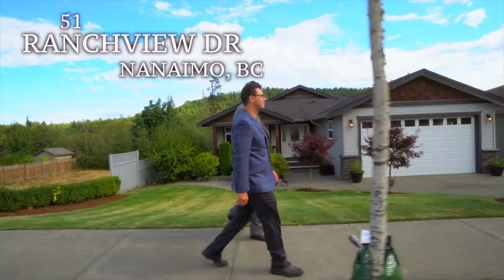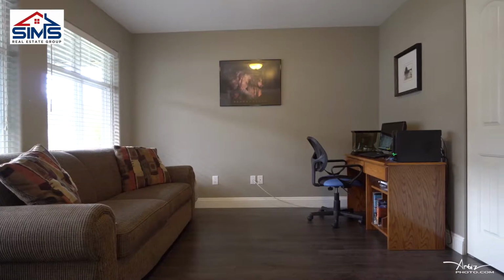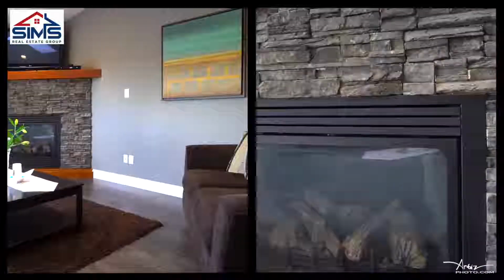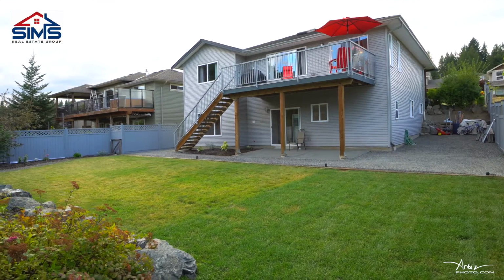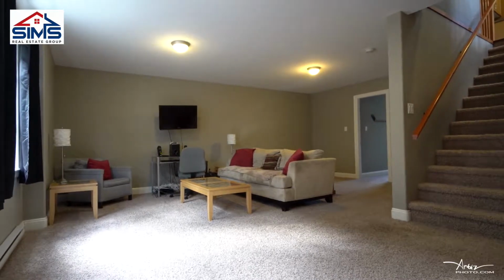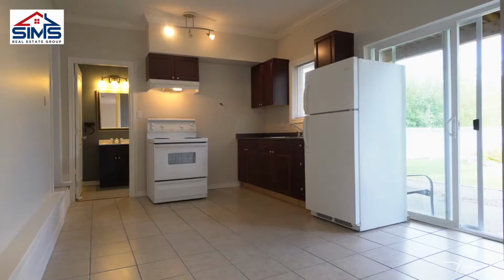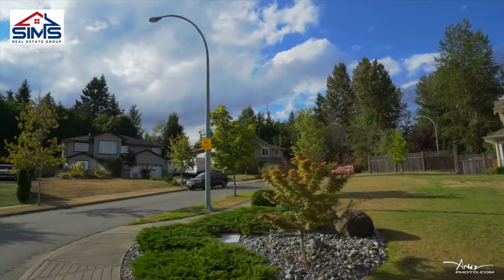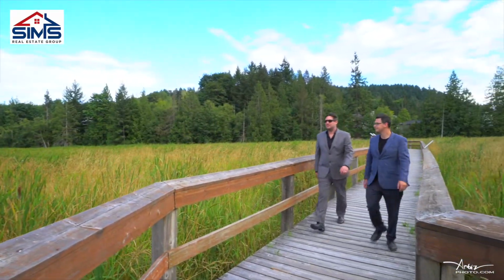51 Ranchview Drive - The Sims Team